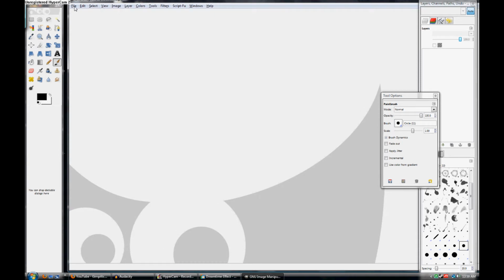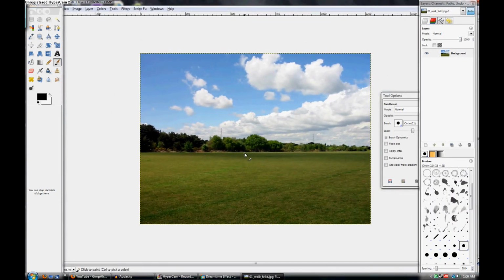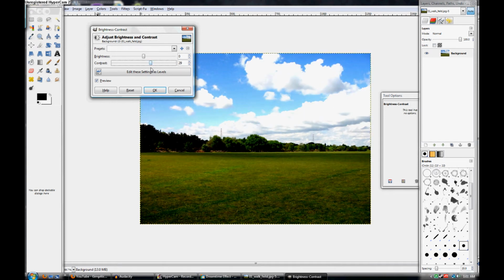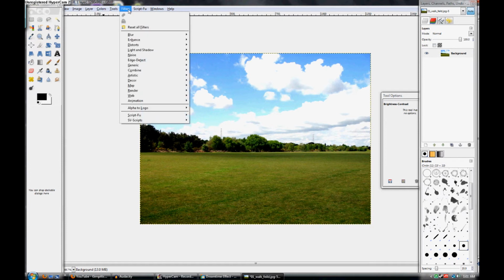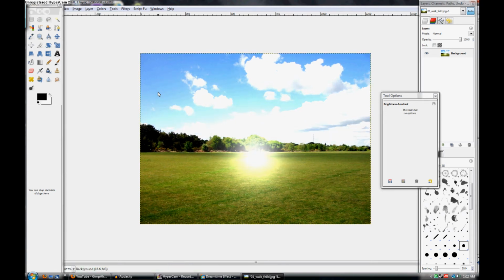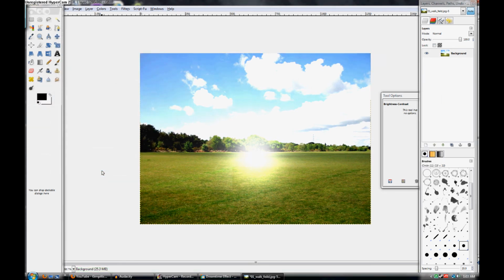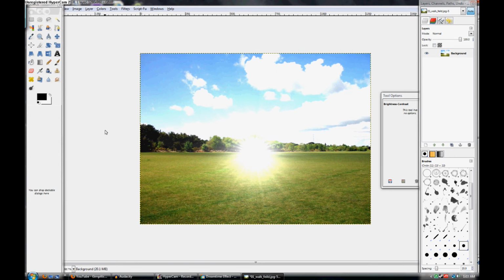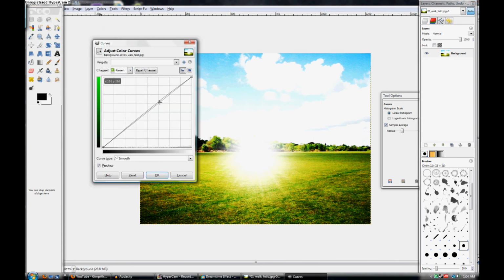Graphic Design Episode 1: Dream Time Effect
Hey guys Gimp Alchemist here, I'm releasing a series called "Graphic Design" starting with this episode. Sorry for the delay Ive just been busy.

P.S. All videos for the "Graphic Design" series support 1080p, so watch them in full screen it will also make it easier to see. Please message me if you have any suggestions on professional video screen capture.